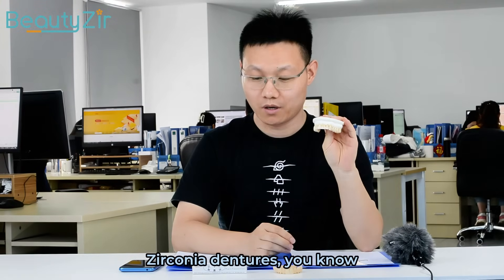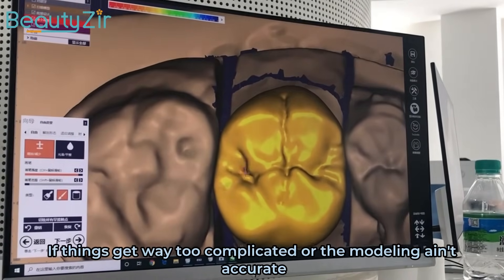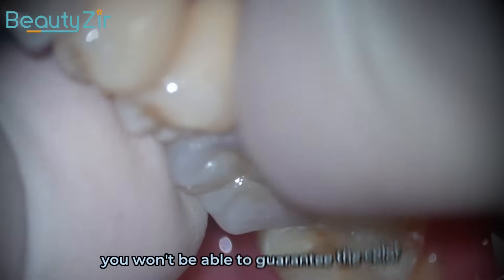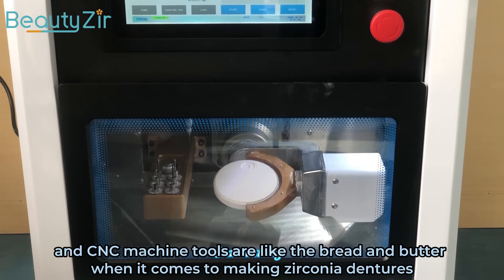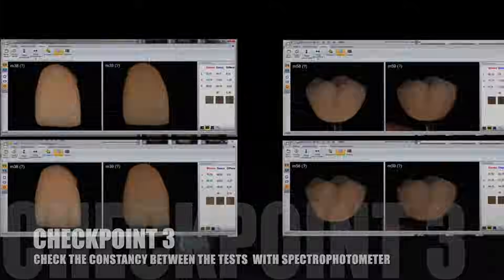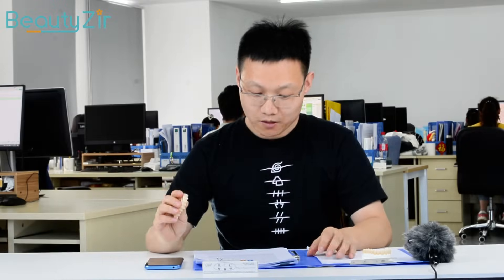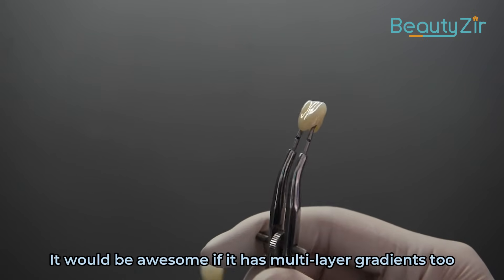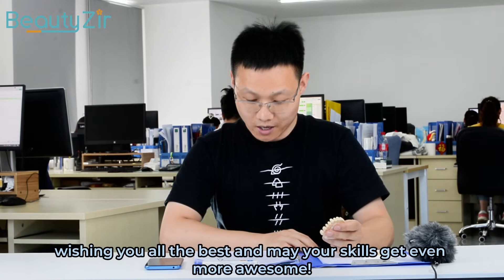A few wrongs in zirconia denture process do pros make too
Zirconia dentures are the top choice for dental restoration technology.
Design and accurate modeling are crucial for success.
Pre-processing for color, brightness, transparency, and quality is a key factor.
Precision machining tools are important in ensuring a proper fit and avoiding discomfort.
Improper sintering can lead to defects like cracks, deformations, and internal porosity.
Choosing a high-quality material with a stable final firing color can save time on external staining and adjustments.
It is important to avoid common mistakes in the manufacturing process and strive for excellence.